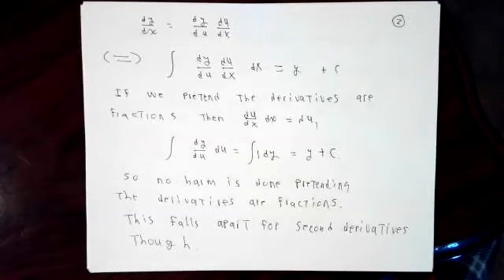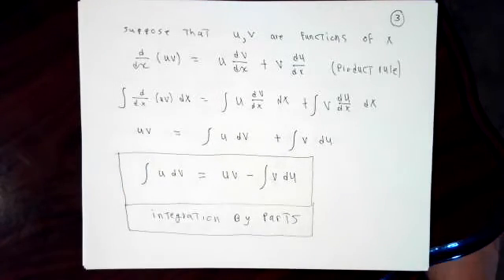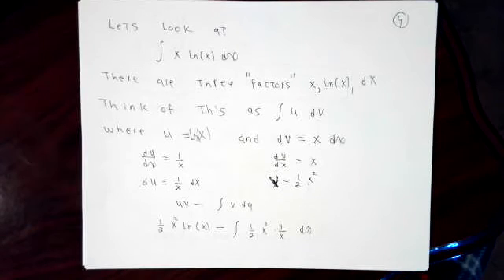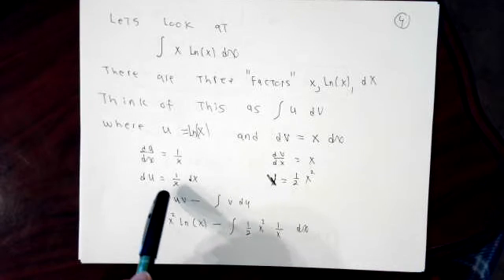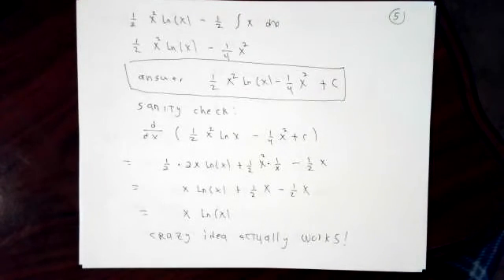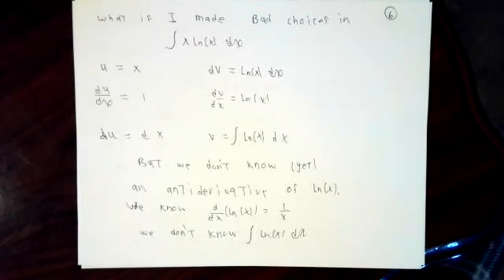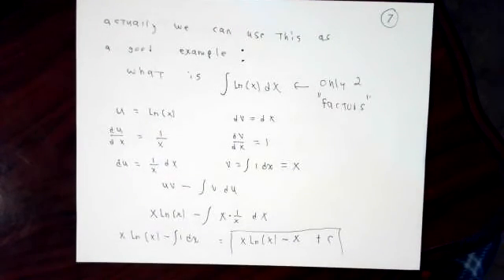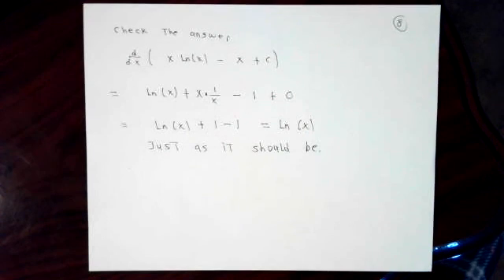Integration By Parts I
This is the first of several discussions of new integration methods.